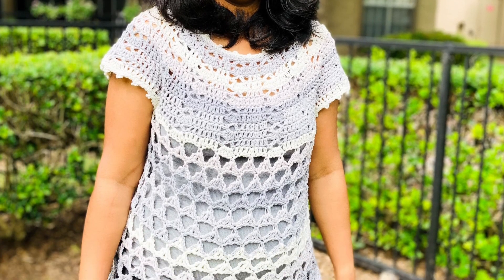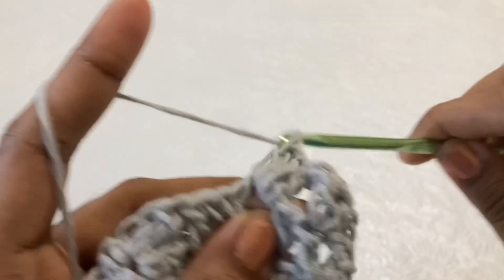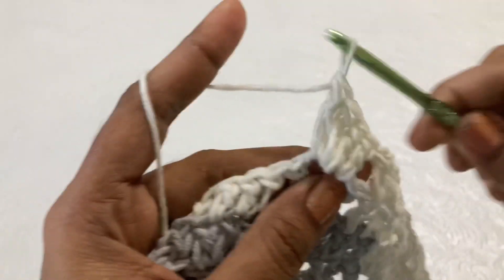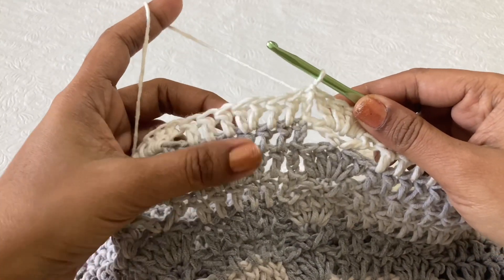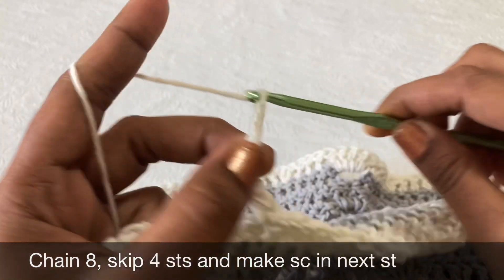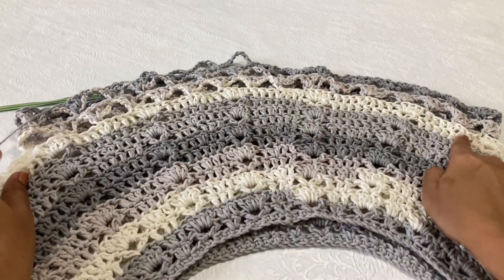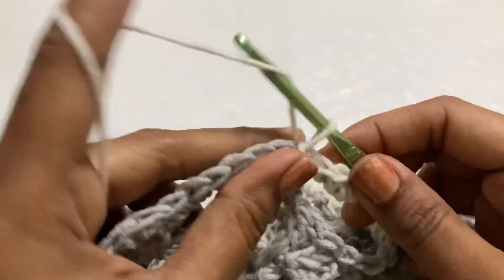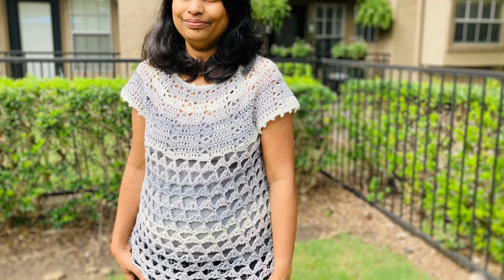Crochet DREAM SUMMER LACE top | crochet summer blouse | Easy beginner pattern(with subtitles)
I have used 240 grams of CARON COTTON CAKE YARN. This is beginner project.

Size is L/XL size

Facebook Page Name - CREATIVE CROCHETING